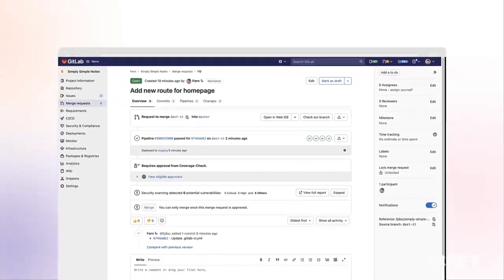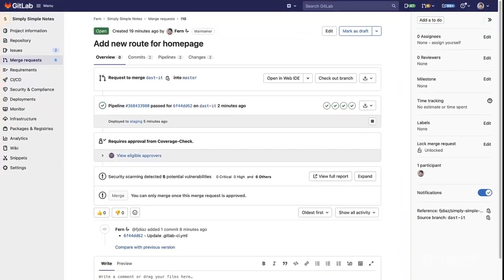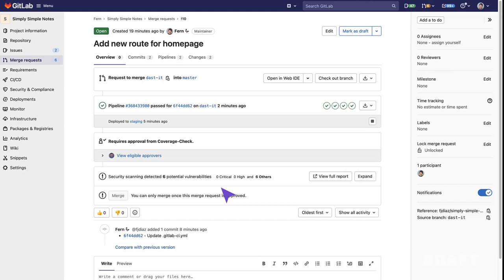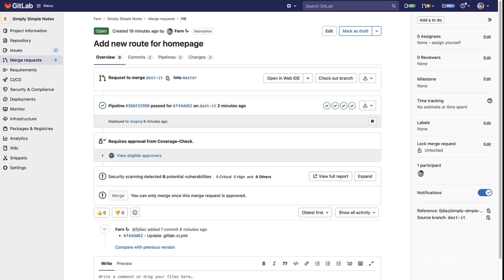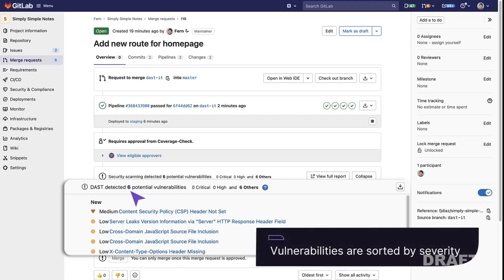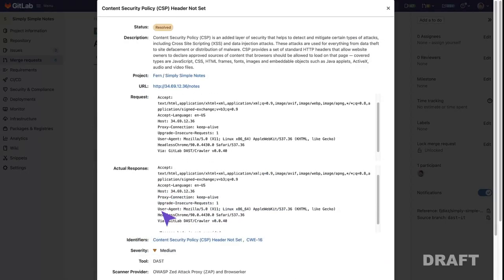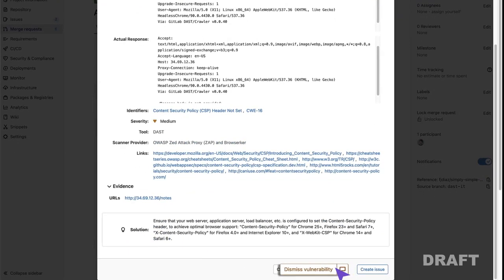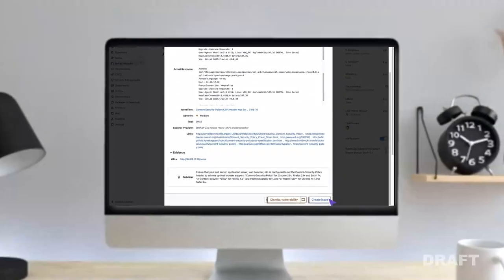Dynamic Application Security Testing (DAST) - Advanced Security Testing (HD)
If you deploy your web application into a new environment, your application may become exposed to new types of attacks. For example, misconfigurations of your application server or incorrect assumptions about security controls may not be visible from the source code.

Dynamic Application Security Testing (DAST) examines applications for vulnerabilities like these in deployed environments.

GitLab provides the following DAST analyzers, one or more of which may be useful depending on the kind of application you’re testing.

For scanning websites, use one of:

The DAST proxy-based analyzer for scanning traditional applications serving simple HTML. The proxy-based analyzer can be run automatically or on-demand.
The DAST browser-based analyzer for scanning applications that make heavy use of JavaScript. This includes single page web applications.
For scanning APIs, use:

The DAST API analyzer for scanning web APIs. Web API technologies such as GraphQL, REST, and SOAP are supported.
Analyzers follow the architectural patterns described in Secure your application. Each analyzer can be configured in the pipeline using a CI template and runs the scan in a Docker container. Scans output a DAST report artifact which GitLab uses to determine discovered vulnerabilities based on differences between scan results on the source and target branches.